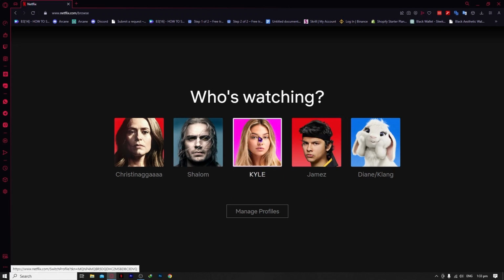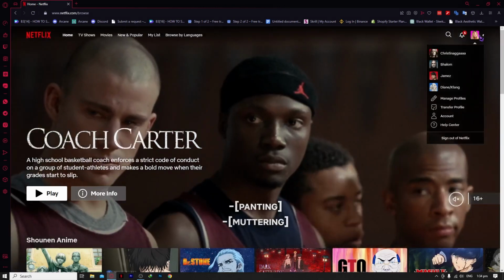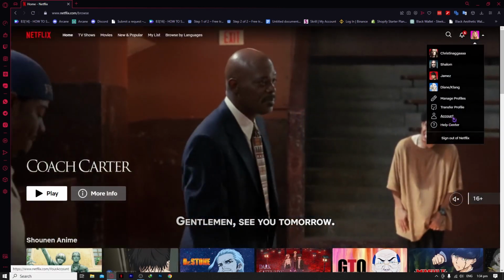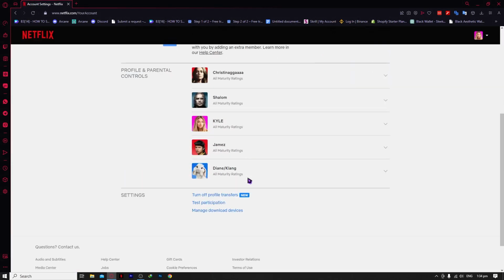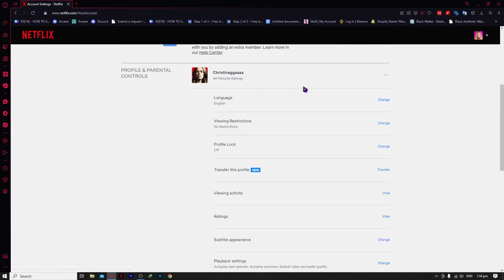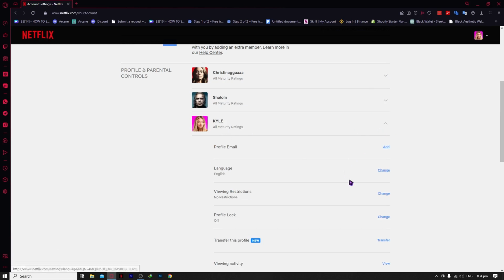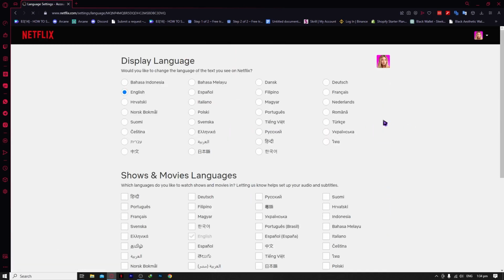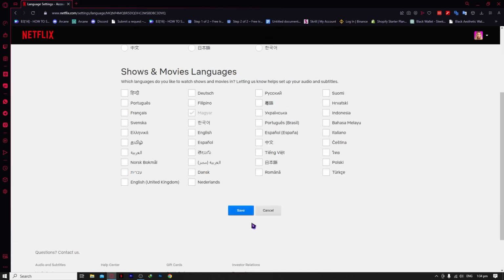How To Change Your Preferred Language On Netflix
Do you want to know how to change your preferred language on Netflix? This video is for you! Learn how to change your preferred language on Netflix. Follow the step-by-step tutorial and know how to change your preferred language on Netflix. Let's get started!